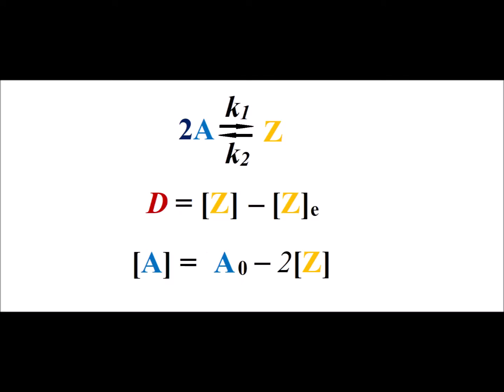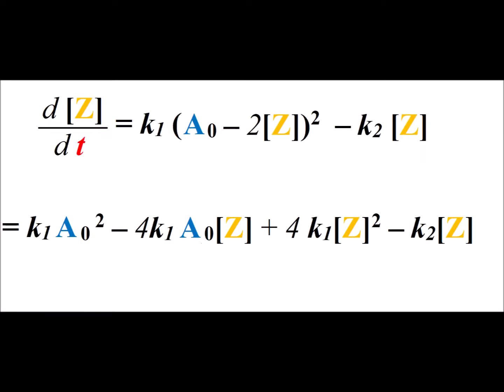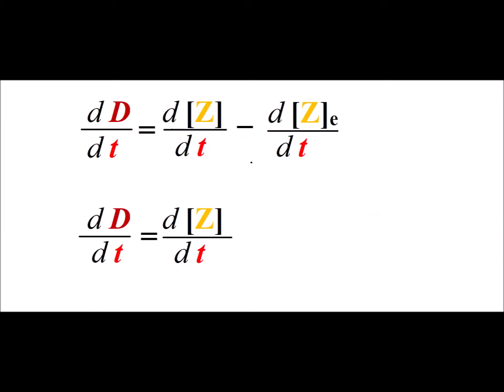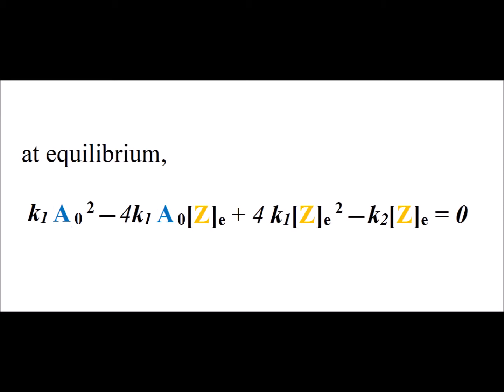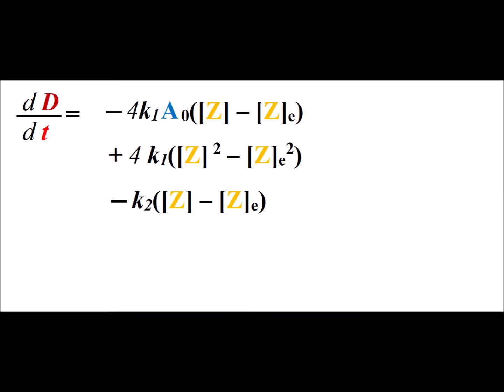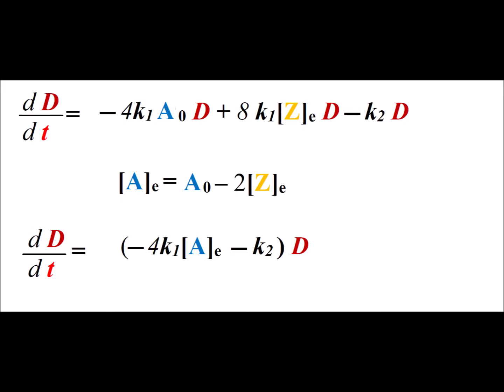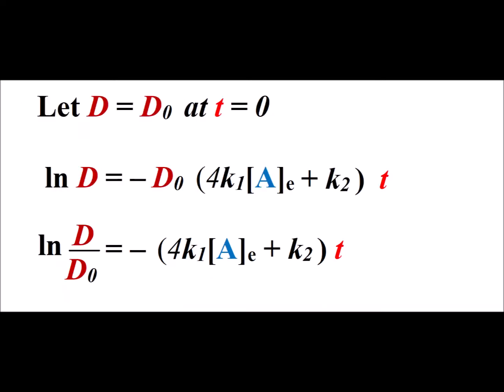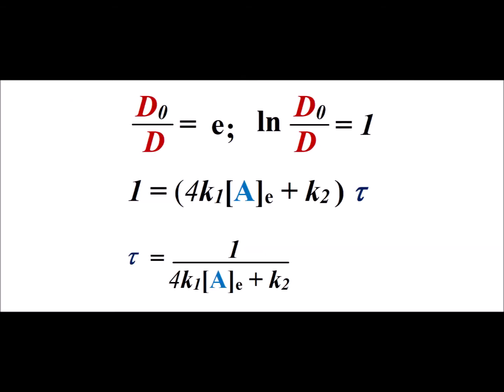Kinetics: derivation of relaxation time for reaction of form 2A ↔ Z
An expression for the relaxation time for a reaction of the form 2A ↔ Z is derived in a step-by-step, color-coded manner.